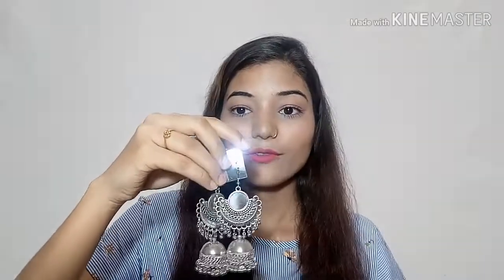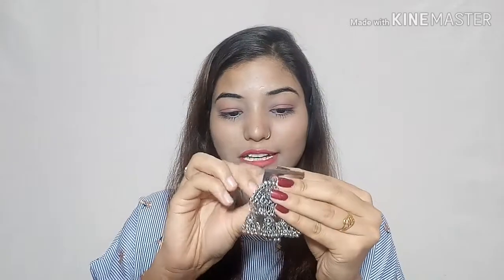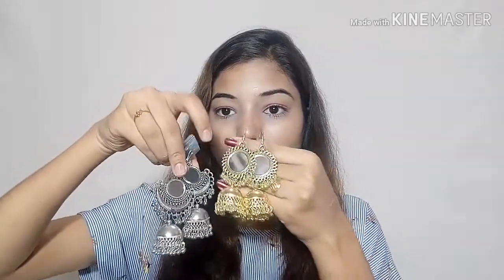Best affordable oxidised earrings (jwellary) ||From instagram store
Best affordable oxidised earrings from instagram store

I hope you like and enjoy this